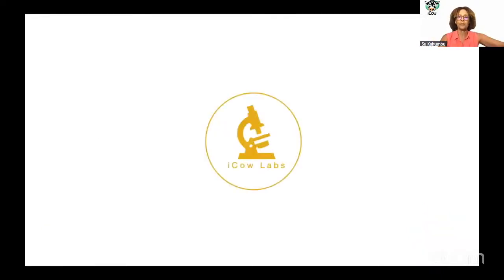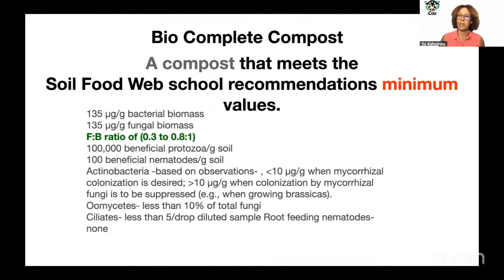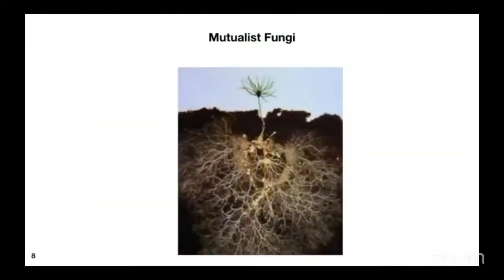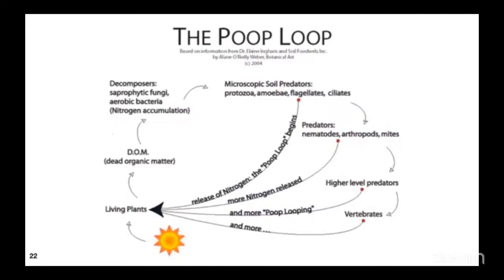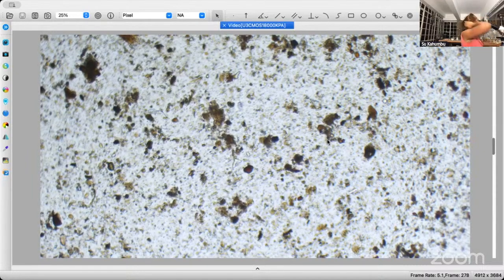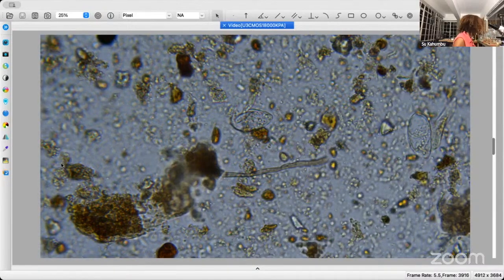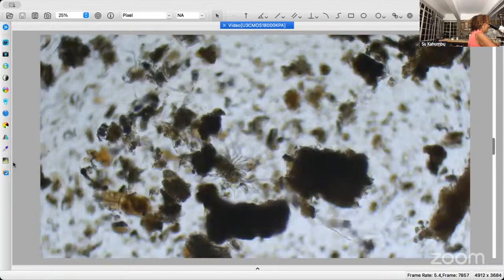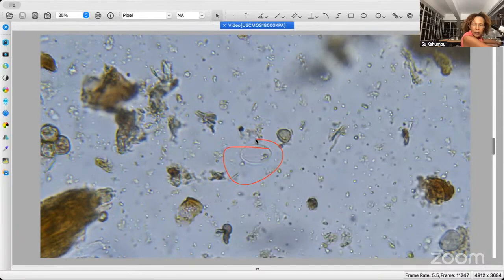Mod 5 Bacteria Fungi and Compost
In this video we explain the bacterial to fungal ratio in soil in regards to plant succession.